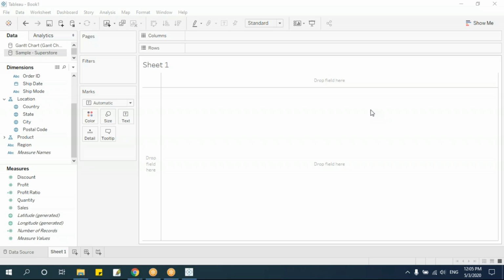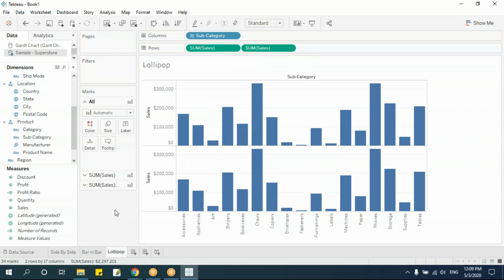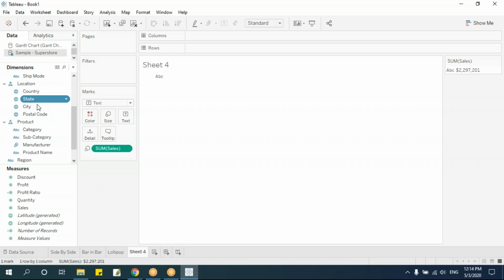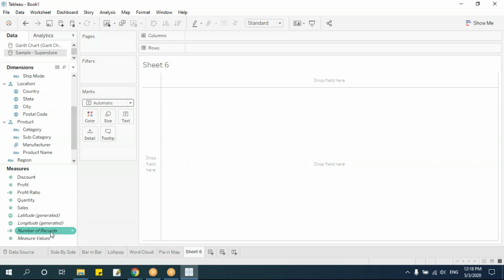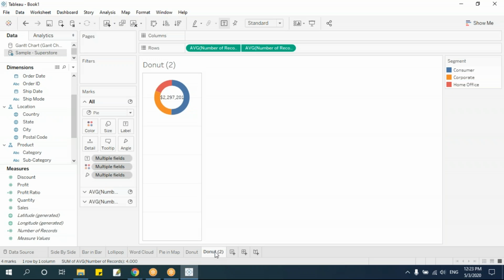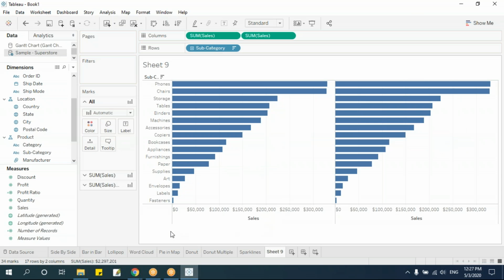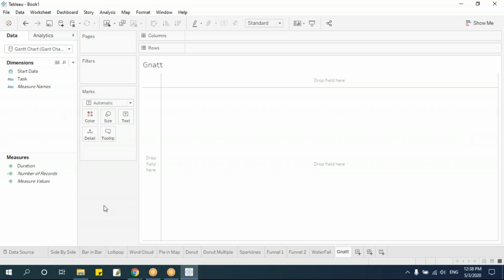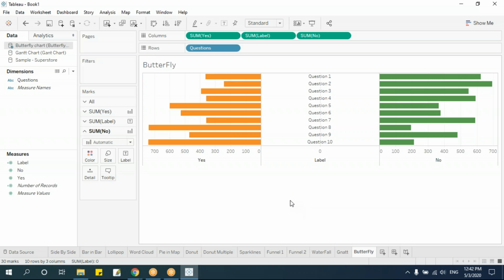TABLEAU - Session 6A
# Various Charts
- Bar in Bar
- Funnel
- Gnatt
- Waterfall
- Pie in Map
- Donut & Multi Donut
- Lollipop
- Butterfly
- Sparklines
- Word Cloud

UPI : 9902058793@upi